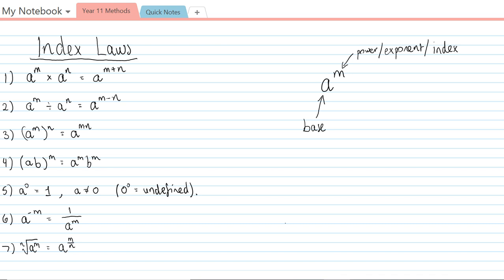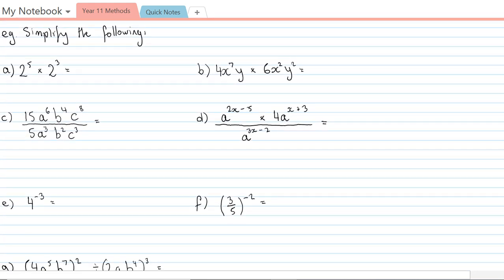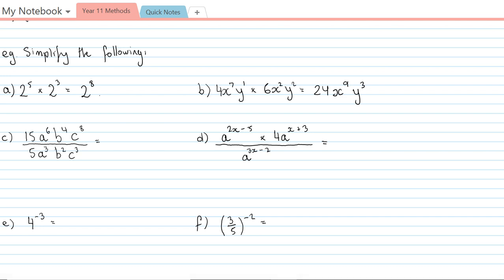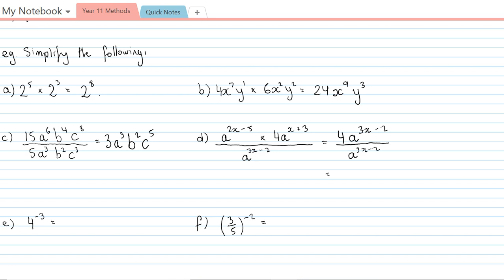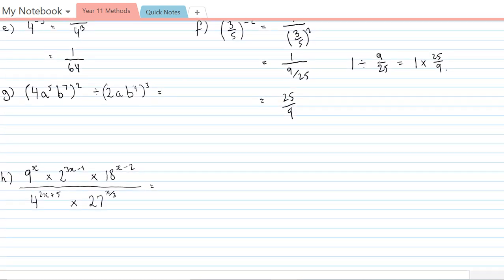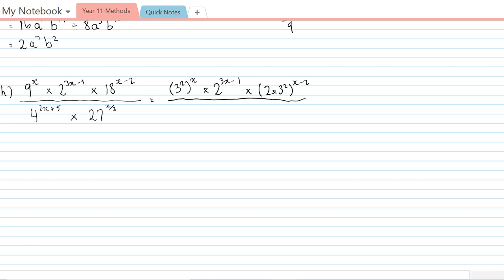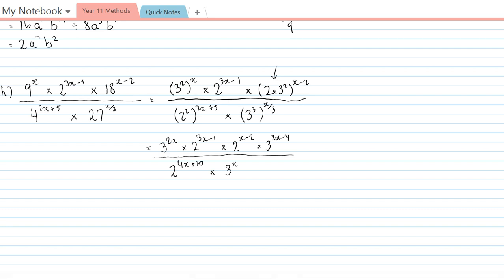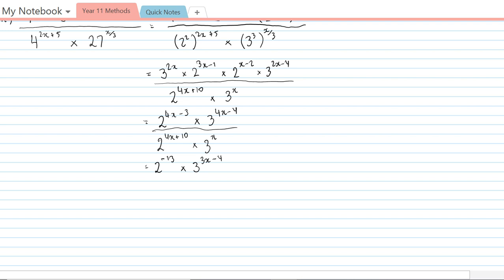Year 11 Methods Index Laws